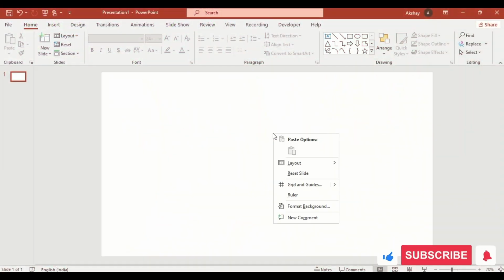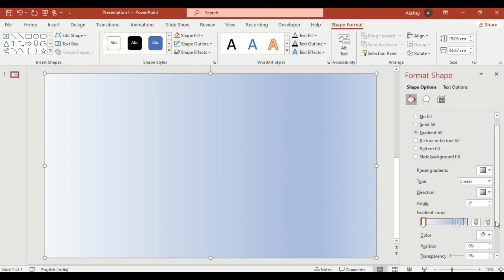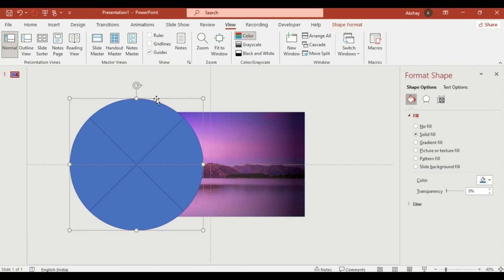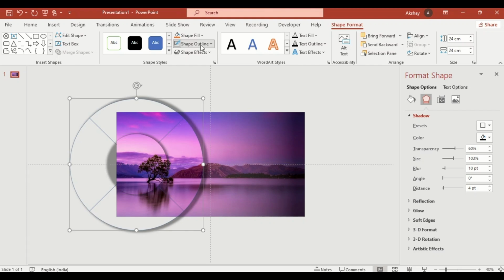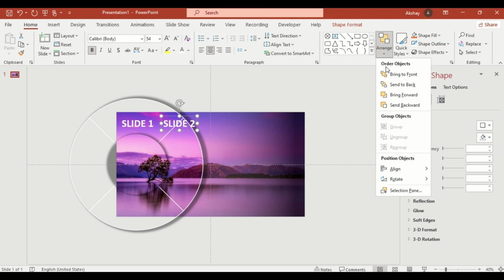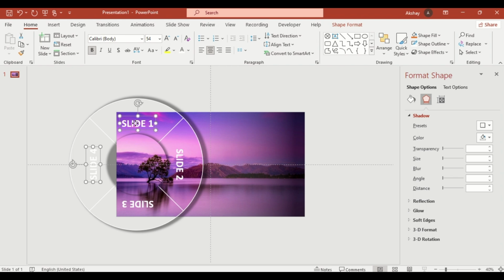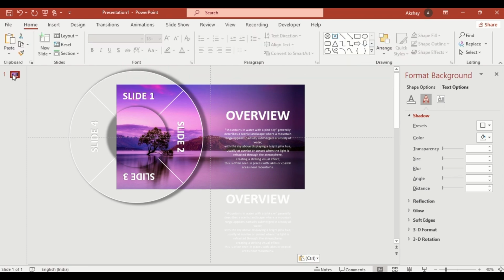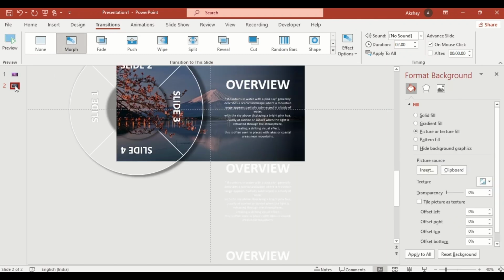Stop Making Boring Slides! 🚀 Rotate & Transform PowerPoint Morph Animation Tutorial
Tired of boring presentations? Learn how to use the 'Rotate & Transform' trick in PowerPoint to create a stunning, professional rotating transition effect! In this full tutorial, we cover background textures, gradient layers, custom shape discs, and the magic of the Morph transition.

Key topics covered:
How to create a professional PowerPoint presentation with animation 2025.
Mastering the Morph transition PowerPoint hack.
Rotate & transform animation tricks for dynamic slides.
Step-by-step PowerPoint animation tutorial for beginners to pro.